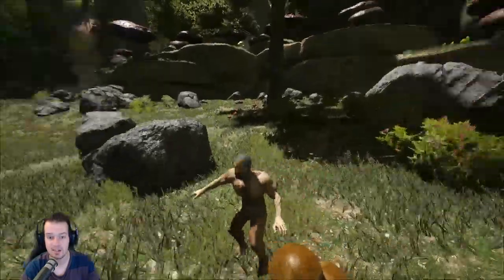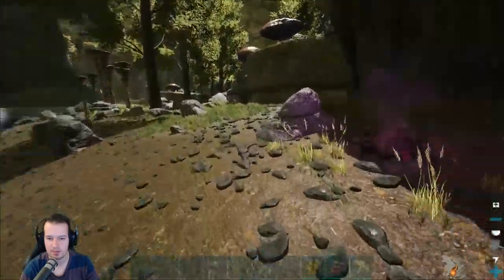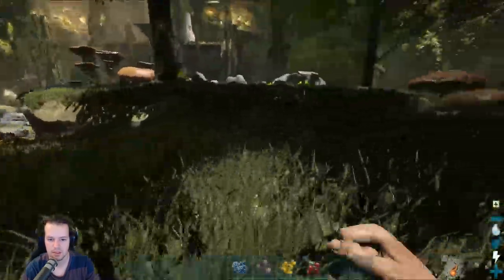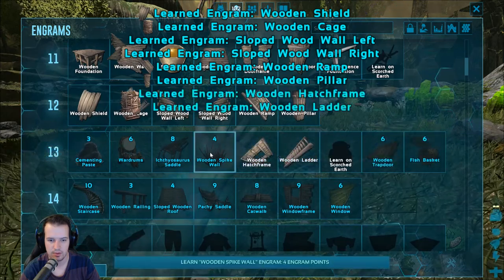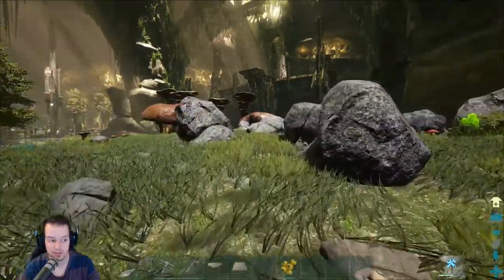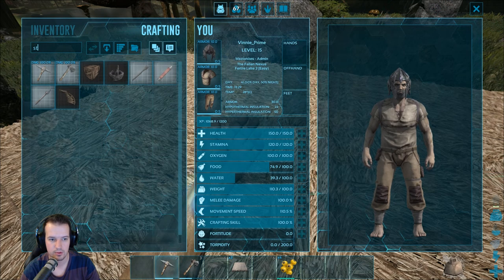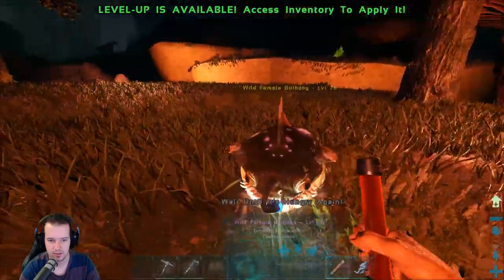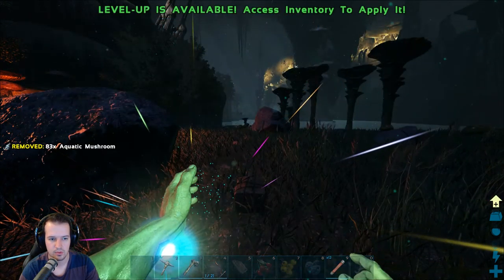Ark Aberration Ep.2 Taming A Blubdog!!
Vanilla Ark Aberration!!
Epic Taming, Building and Funny Moments!